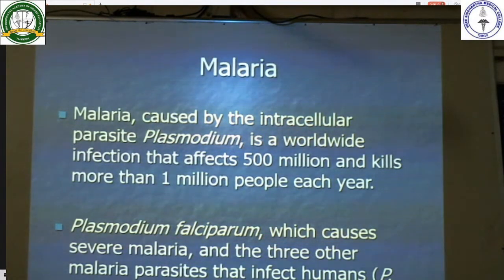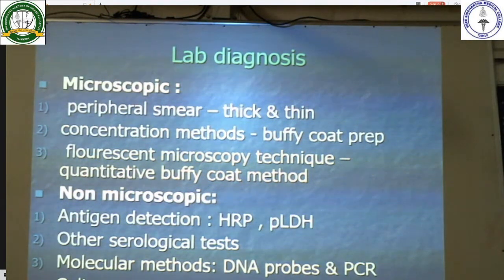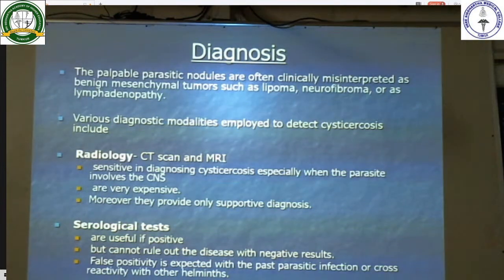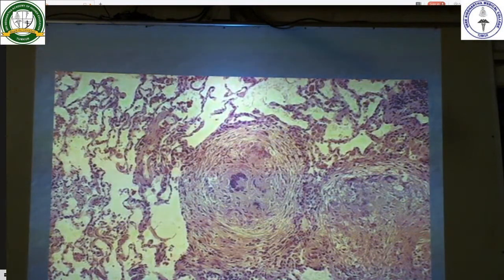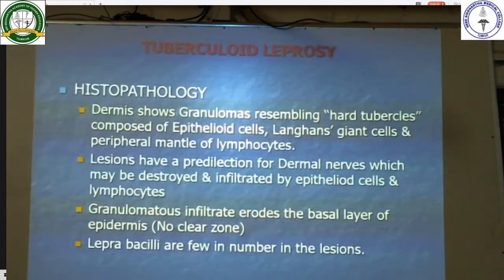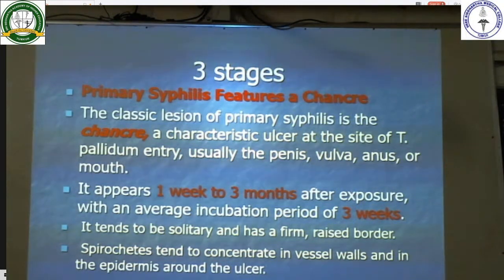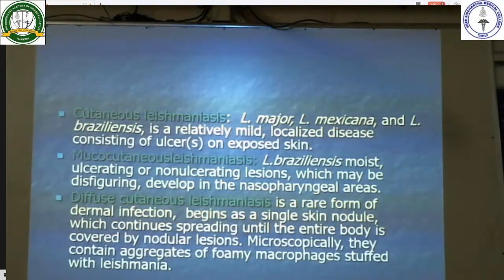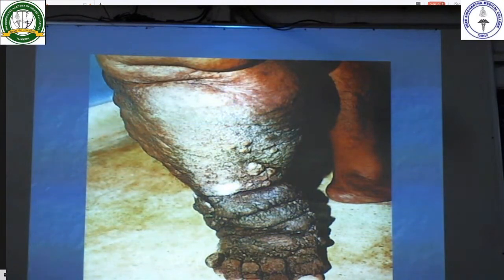ssmc tumkur Live Stream